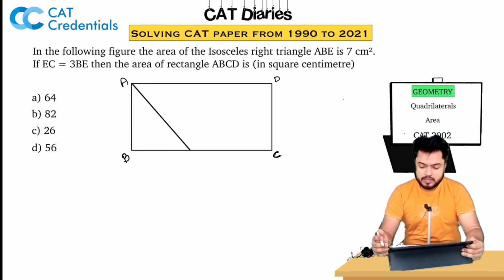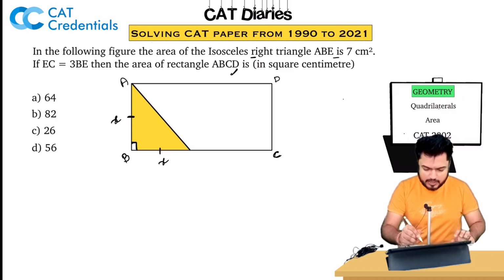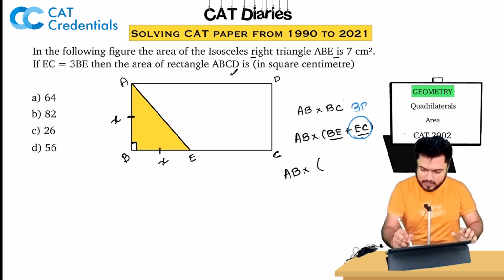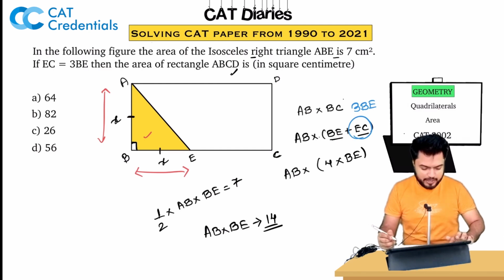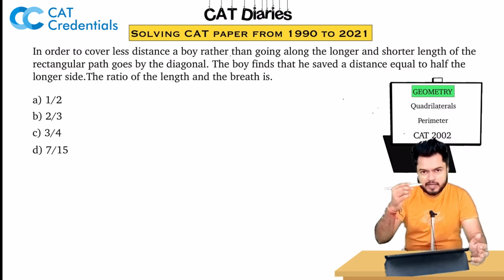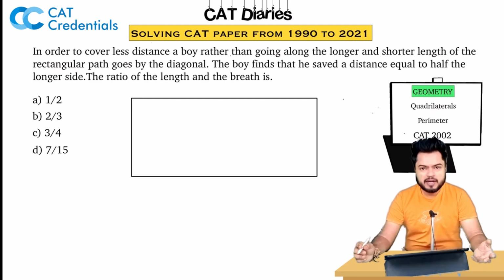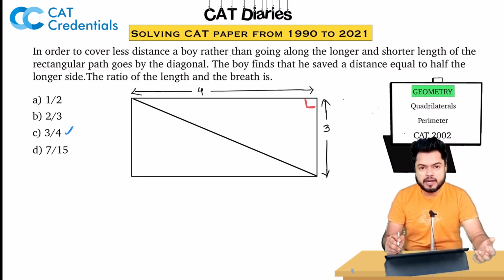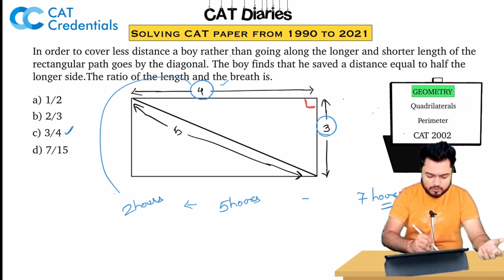CAT Diaries | Solving CAT papers | Geometry